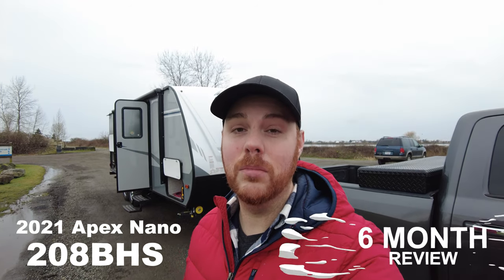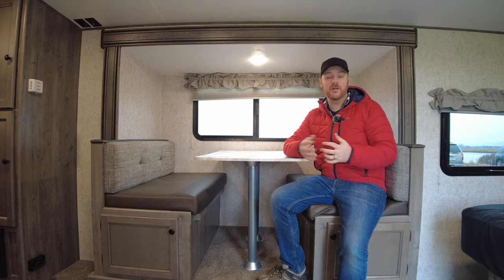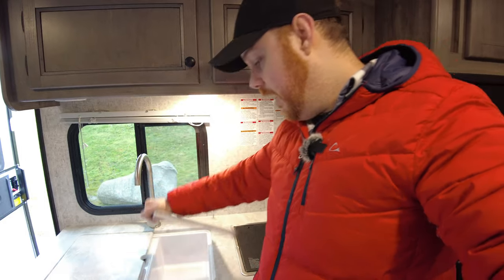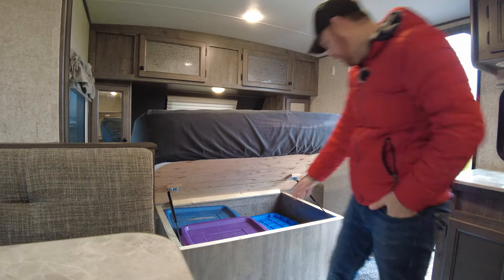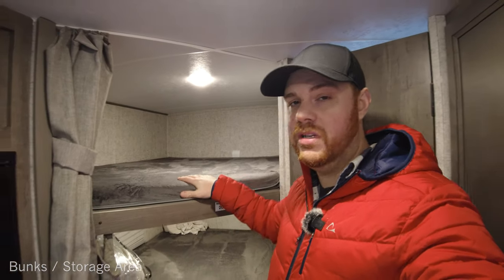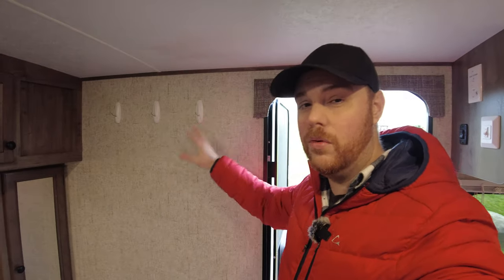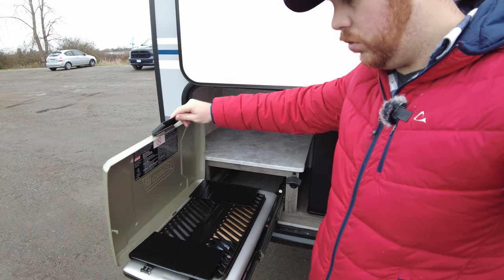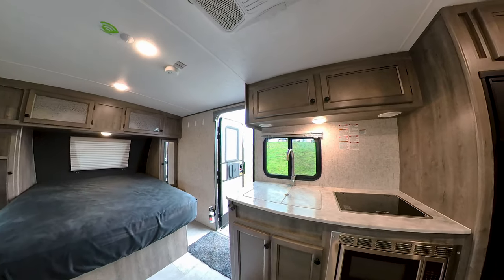2021 Coachman Apex Nano 208BHS - 6 Month Review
Here is our 6 month review of our 2021 Coachman Apex Nano 208BHS OG OF HT.

Surge Protector
Leveling Ramps (Anderson)
Leveling Blocks
Best Hose Ever (Zero G)
Sewer Hose
Sewer Hose Track
Water Pressure Regulator
RV Water Filter with Hose
90 degree hose elbow
Y Hose Fitting
Bed Hydraulic Lift Kit
Command Hooks
Vent Covers

Time Stamps
0:00 Intro
3:08 Quality Issues & Warranty
4:46 Slide & Dinette